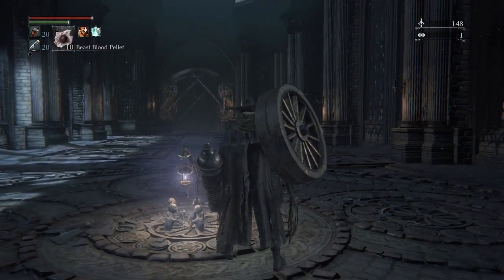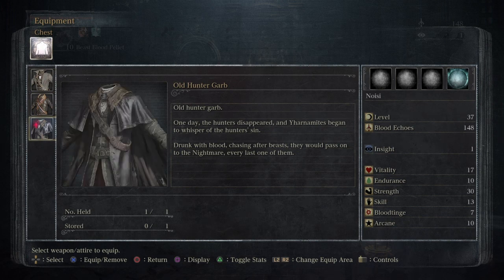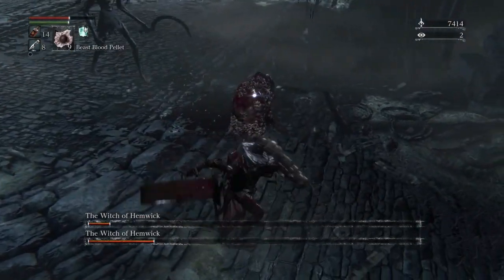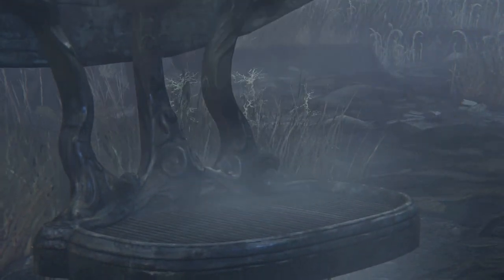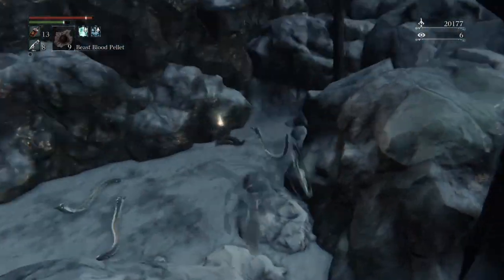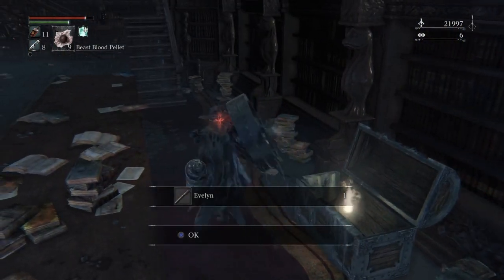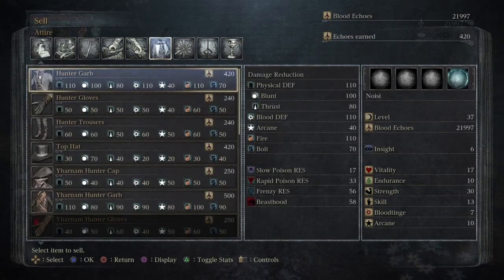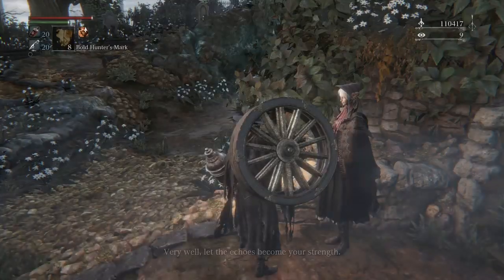Bloodborne | Logarius Wheel Walkthrough | Part 6 - Witch of Hemwick with NoisiBoi305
Bloodborne | Logarius Wheel Walkthrough | Part 6 - Taking on the Witches in Charnel Lane and a quick detour.

Welcome back to the nightmare. This Walkthrough will be based around the trick weapon called the Logarius Wheel or the Wheel of death as i like to say. This Walkthrough will be a strength build creation but this is not a 100% Walkthrough. This Walkthrough will include all boss fights with optional areas and DLC add ons with my own commentary and my own tips and tricks to help everyone succeed where others failed. The Route i will be taking will not be exact and i will be skipping alot of content and NPC story arks unless it has benefits for my own plans. i will also be finding certain items , armours and weapons and taking them to its limits while showing the power of the forgotten Logarius Wheel.